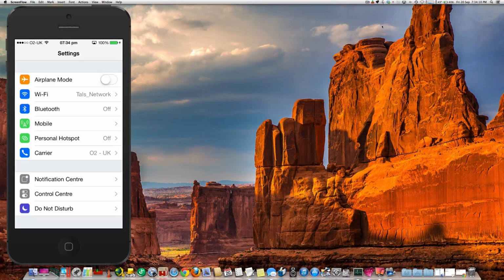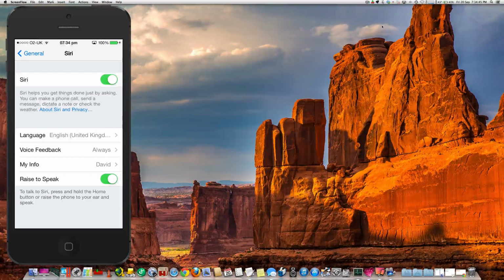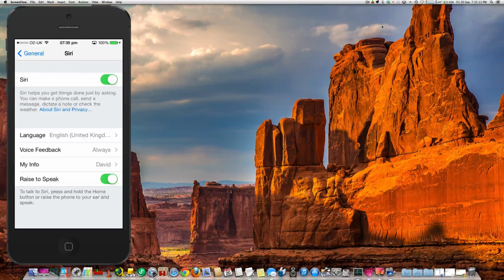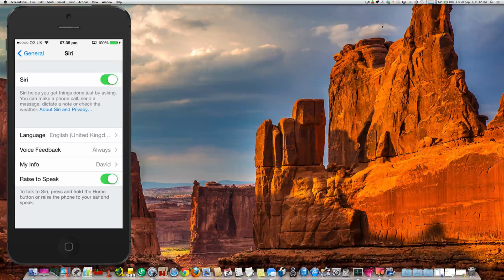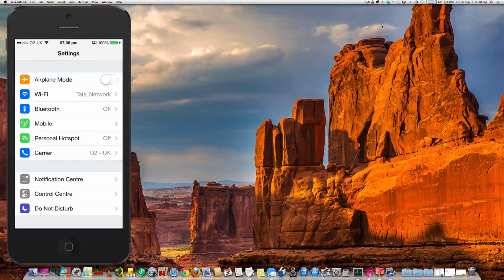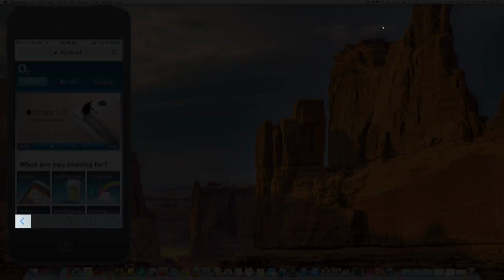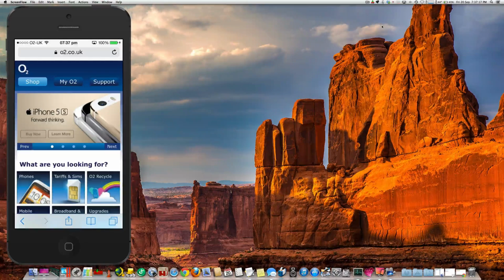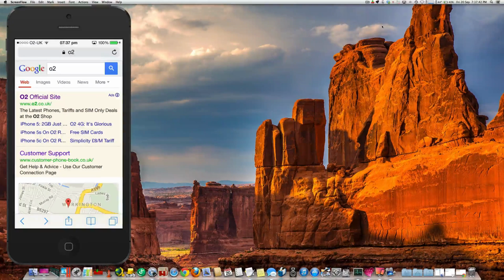Left and right swipe options iOS 7